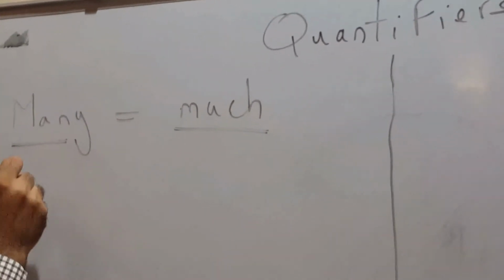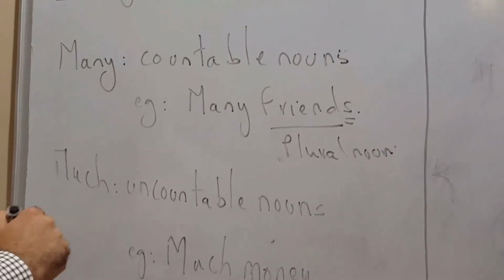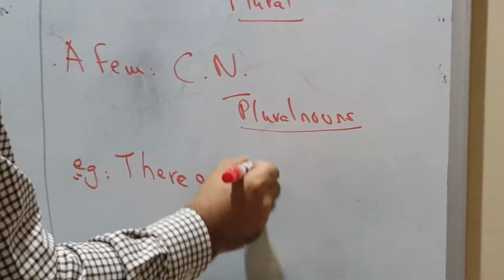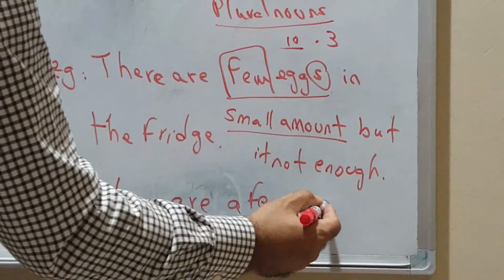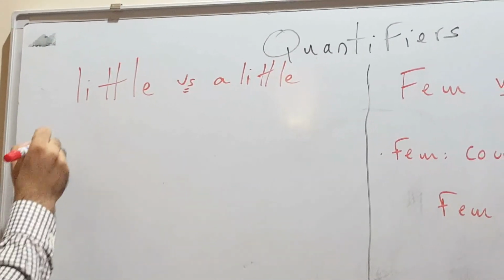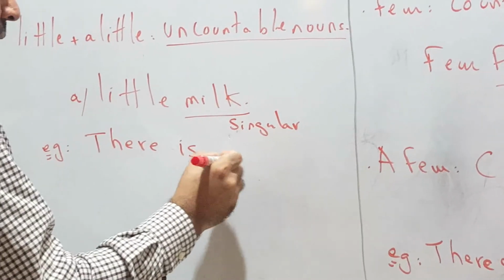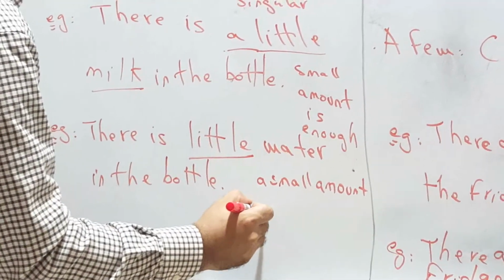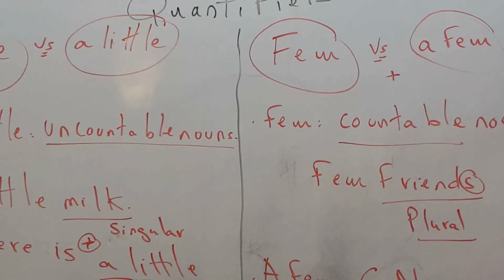Quantifiers اكاديمية سفراء اللغة العربية